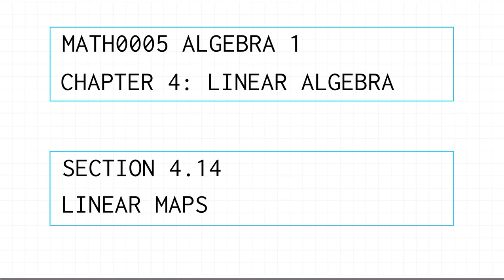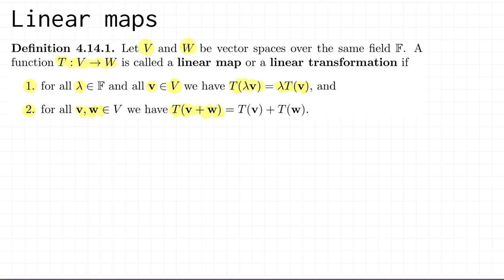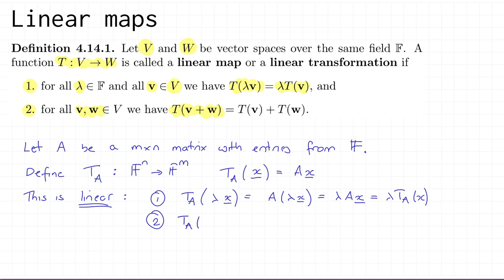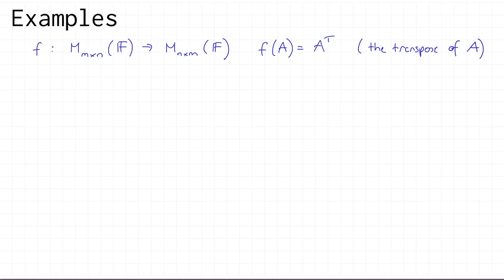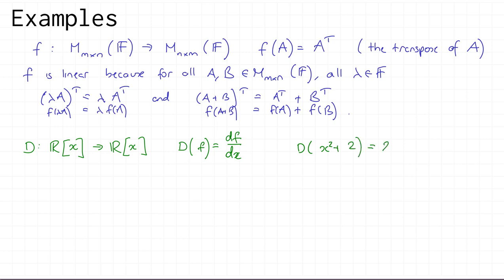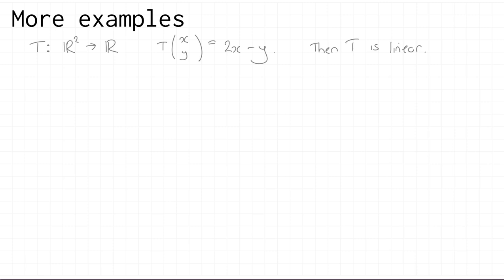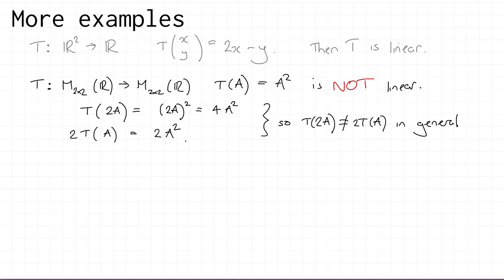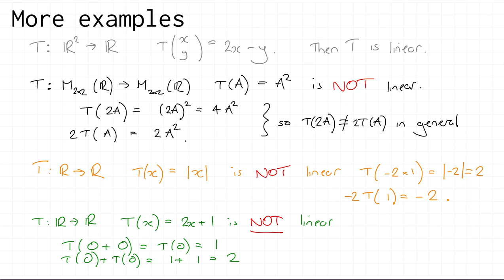4.14 linear maps